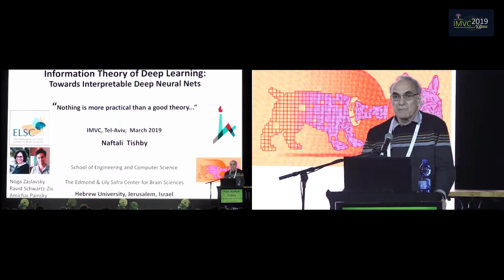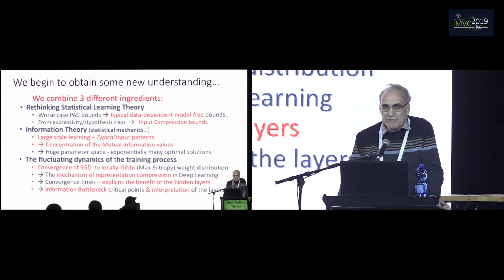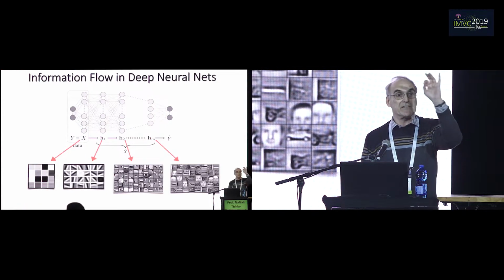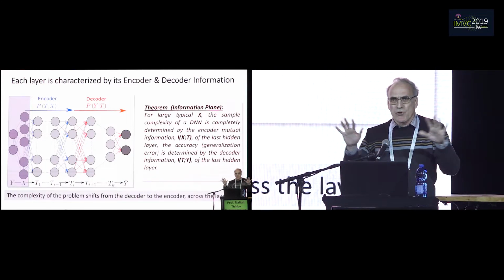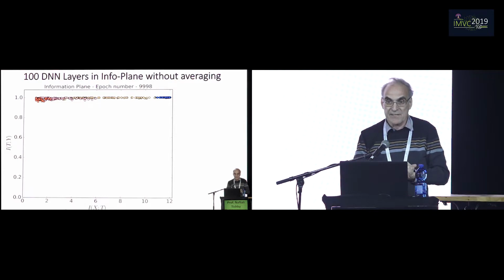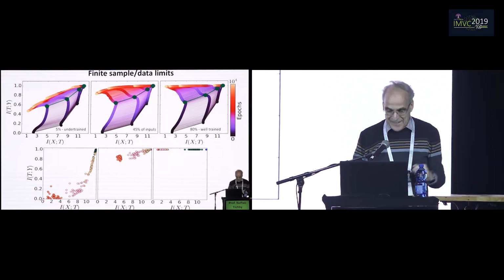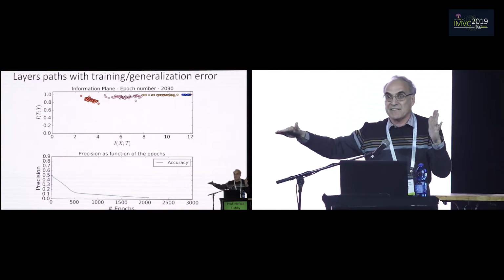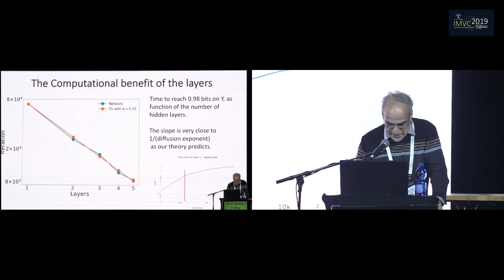IMVC 2019 Prof. Naftali Tishby, The Hebrew University of Jerusalem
The Information Theory of Deep Learning